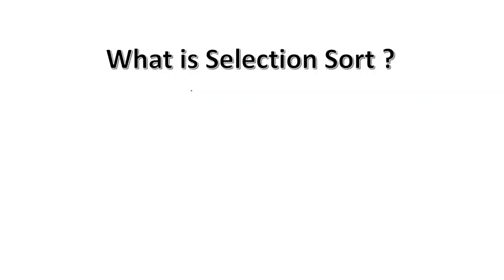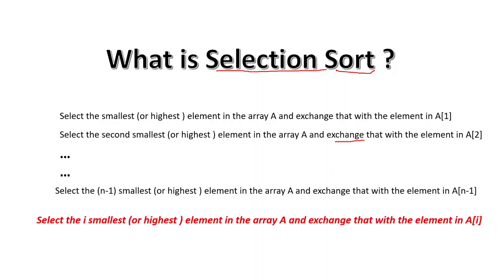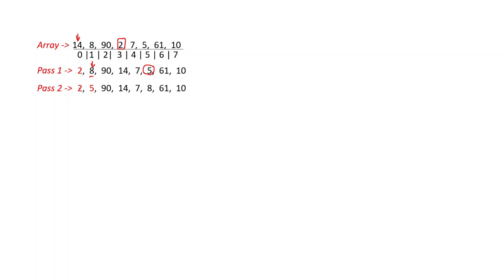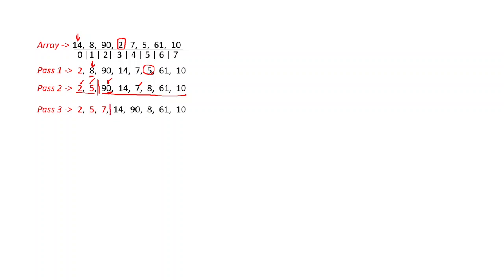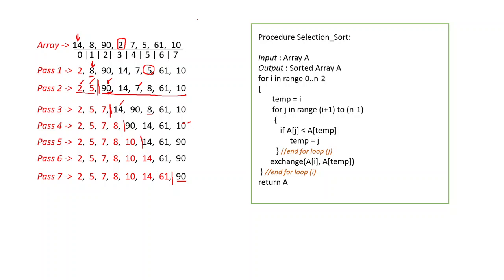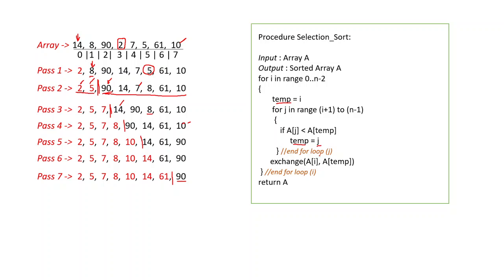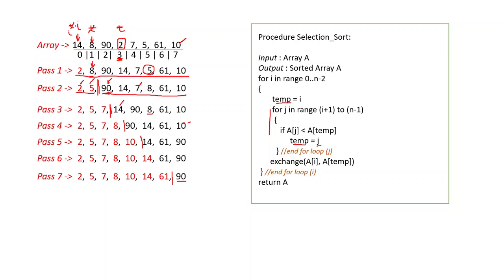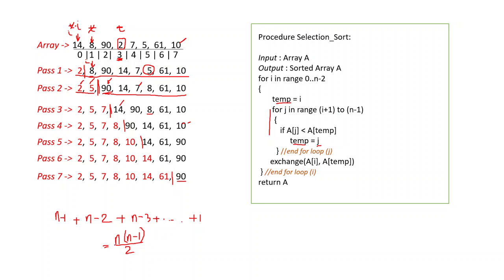Selection Sort Algorithm